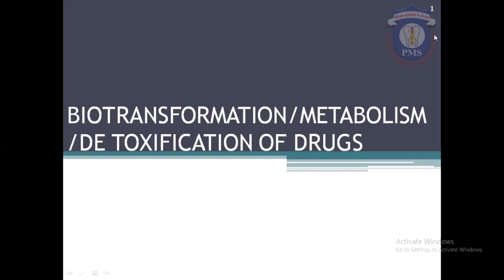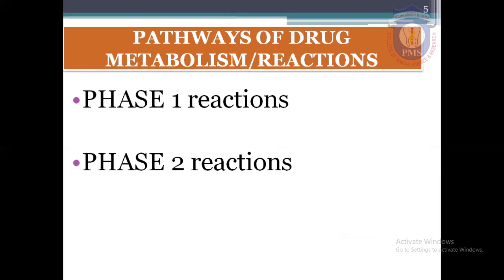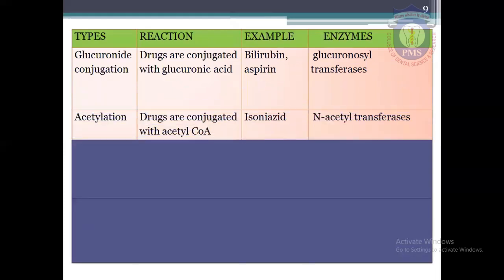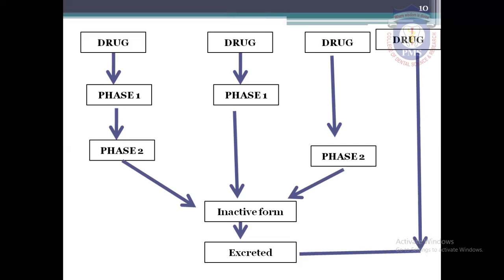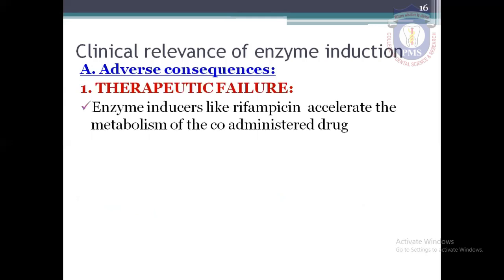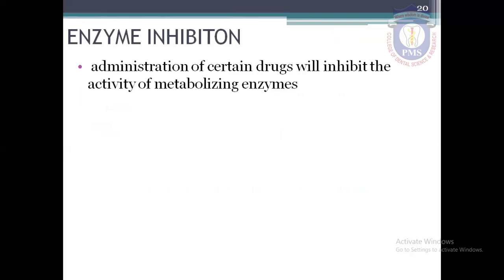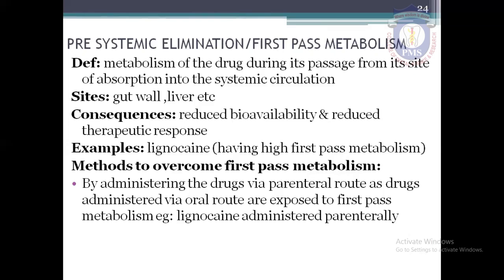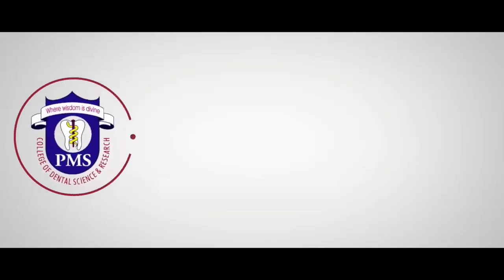Biotransformation/ Metabolism/ De Toxification of Drugs